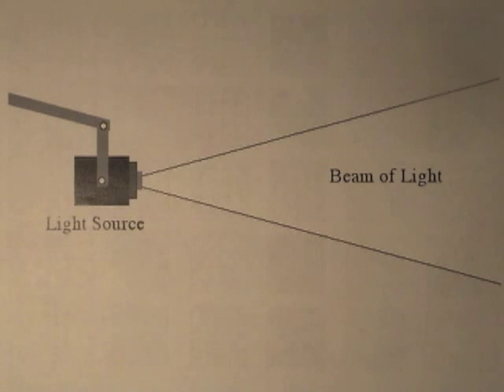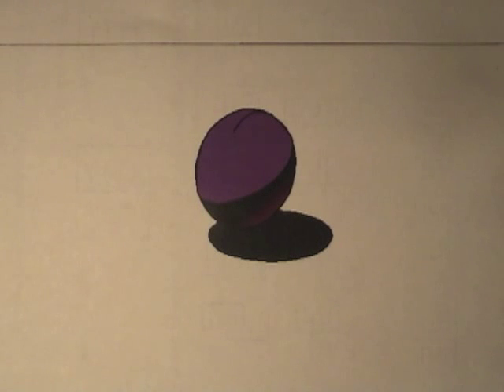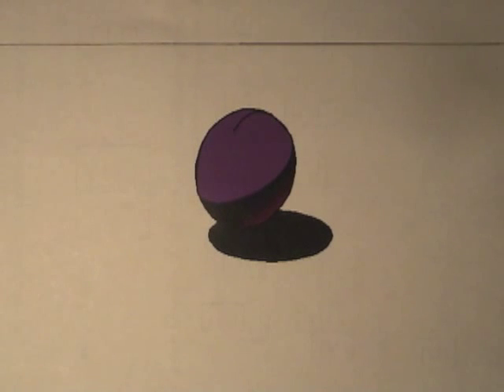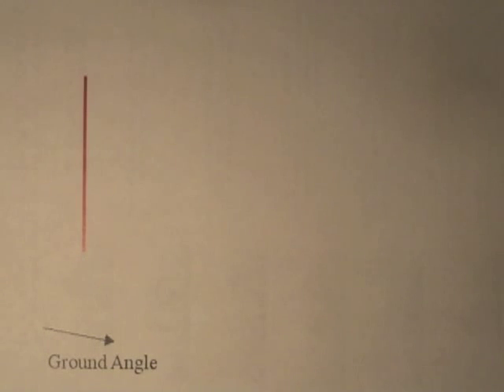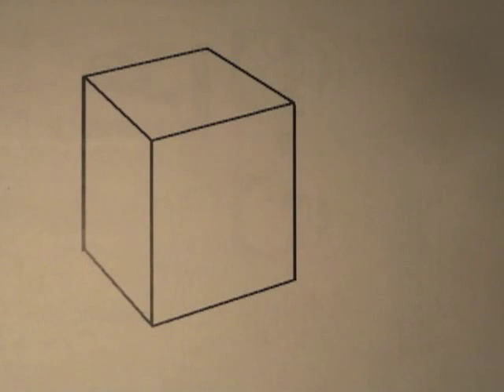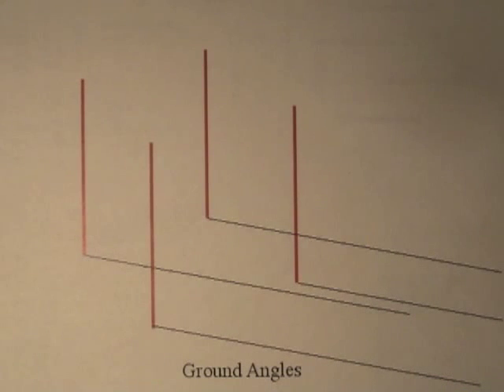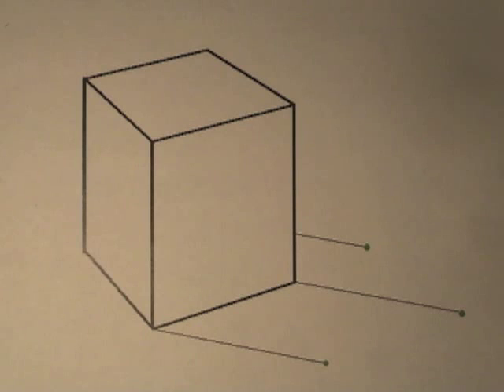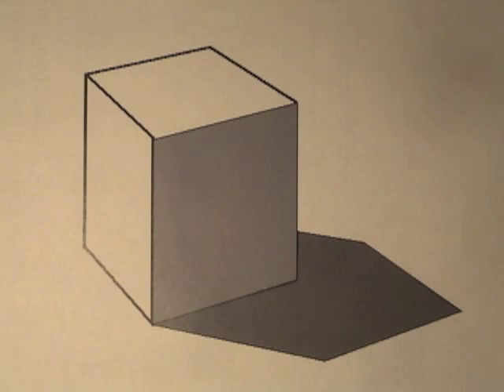Drawing Shadows part 1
Explains what a shadow is and what effects it's size and position. Demonstrates construction of shadows with a simple system.